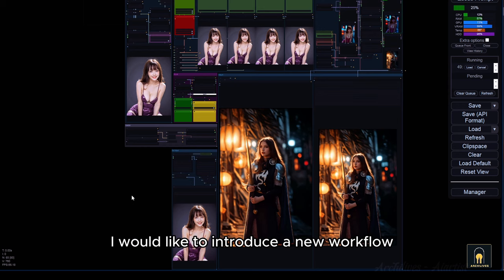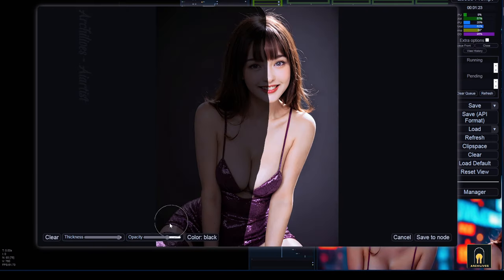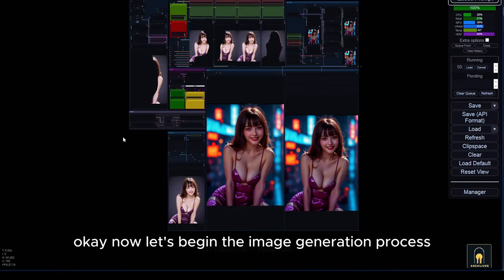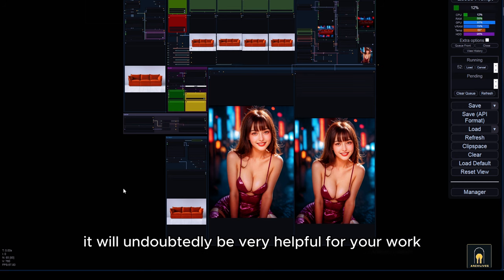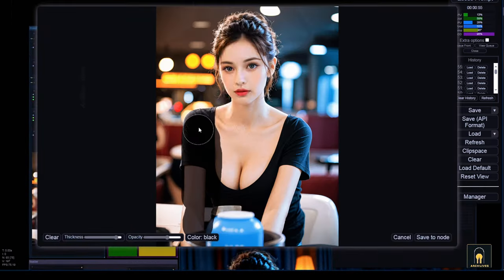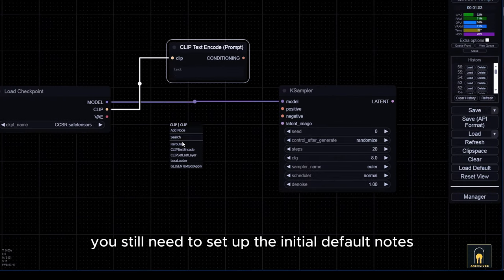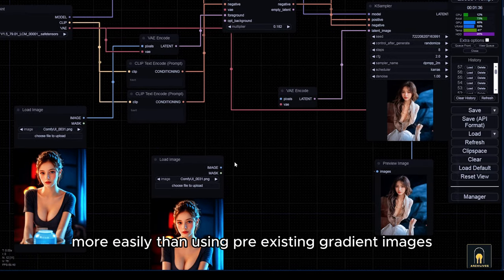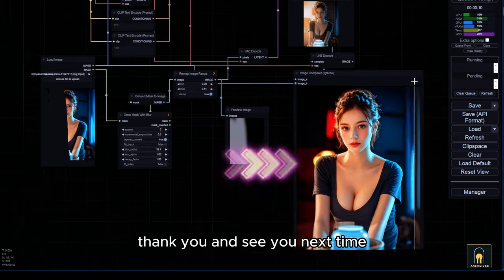Remake lighting + change Background + area control - [Comfyui workflow tutorial]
Elevate your photo editing game with this powerful workflow from ComfyUI, featuring three exceptional functions that will revolutionize your workflow.

Unleash Creative Possibilities:

Reimagine Lighting: Transform the ambiance of your images with seamless lighting adjustments, bringing your creative vision to life.

Craft Stunning Backgrounds: Seamlessly replace existing backgrounds with captivating new scenes, setting the stage for your photographic masterpieces.

Precision Area Control: Meticulously control individual areas within your images, ensuring that every detail aligns with your artistic vision.

Rigorously Tested for Perfection:

Rest assured that this workflow has undergone extensive testing and refinement to ensure exceptional performance and precision.

Instant Download: Download the workflow immediately and start enhancing your images right away.

Companion Checkpoints: Utilize meticulously crafted checkpoints to guarantee that your workflow outputs match the results showcased in the demonstration video.

Basic Workflow Included:

For those seeking a foundational understanding of lighting modification, the Basic Workflow provides a comprehensive guide to setting up and implementing lighting adjustments.

Show Your Support:

If you find this workflow valuable, please express your appreciation by liking, sharing, and commenting below. Your support fuels my passion for creating innovative tools that empower fellow creatives.

Embrace Photographic Excellence:

With the "Remake Lighting + Change Background + Area Control" workflow, you hold the key to unlocking limitless creative possibilities.

I will release more videos about Ai gen in the future
if you love my work, please buy anything there
of course, you won't incur any additional costs for this
Good luck and see you again